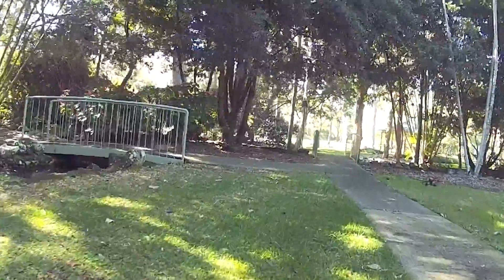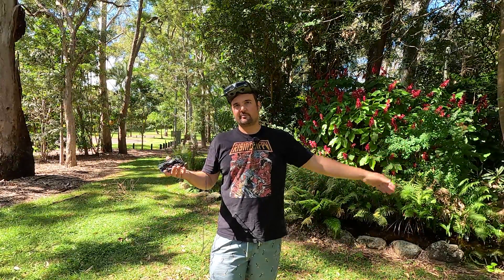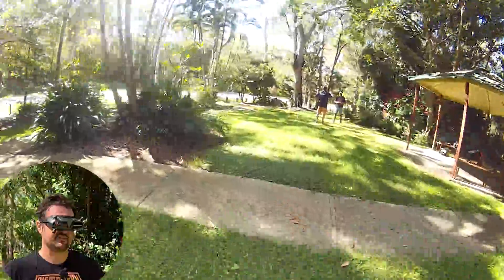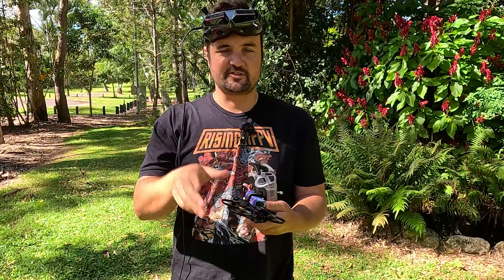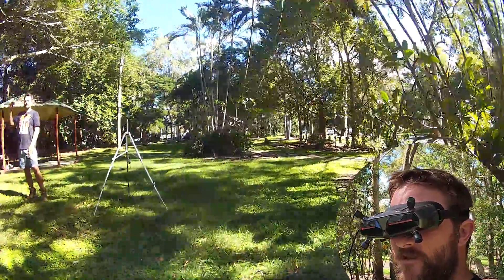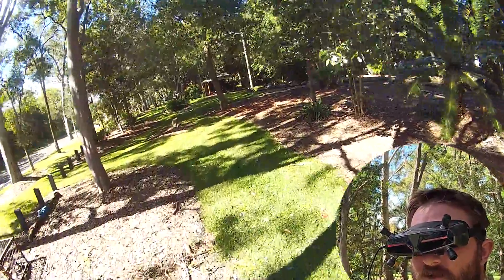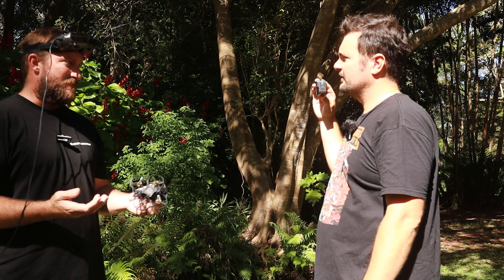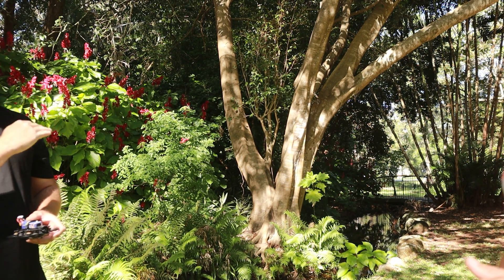$399 DJI alternative!!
Introducing the Gofilm 20: CaddxFPV's latest innovation in the FPV drone industry. Designed to meet the demands of pilots everywhere, it's the first 4K starlight drone on the market. Equipped with the Avatar Moonlight Kit, it ensures stable, HD video capture day or night, redefining HD FPV.

Compact and lightweight, weighing just 115g, the Gofilm 20 boasts a 94mm wheelbase and a robust propulsion system for agile flight. Its HD Digital VTX System supports 4K/60fps, offering smooth video with minimal latency, enhanced by EIS and Gyroflow technology. With a 160° FOV, it delivers natural, immersive footage.

The frame kit, featuring integrated injection molding technology, simplifies installation while offering durability and crash resistance. The AIO flight controller, paired with ELRS receiver, supports 2-4S power systems. The Gofilm 20's 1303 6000KV motors and 650mAh battery ensure up to 5.5 minutes of flight time, perfect for capturing stunning aerial footage.

Versatile for indoor/outdoor flights, competitions, and professional filming, the Gofilm 20 elevates your FPV experience in any environment.